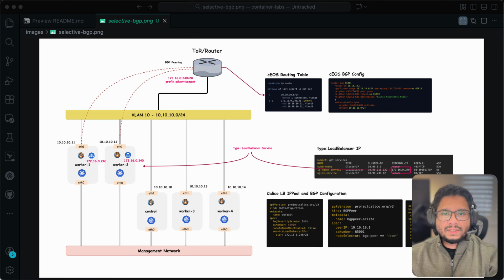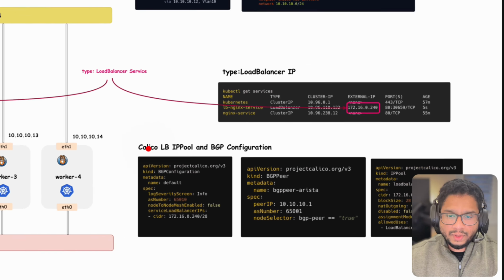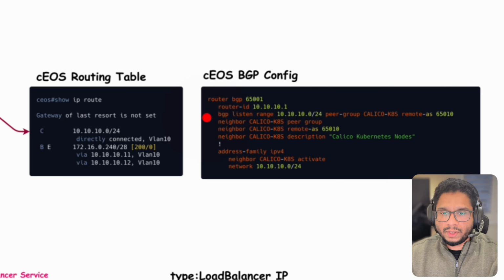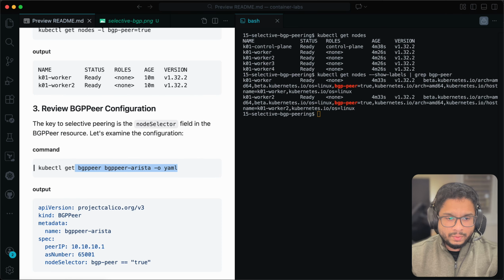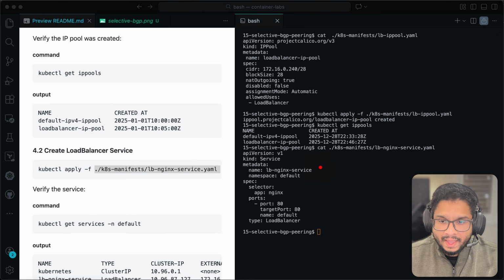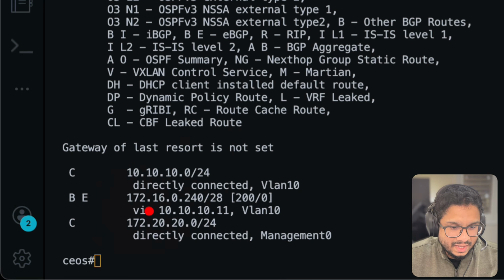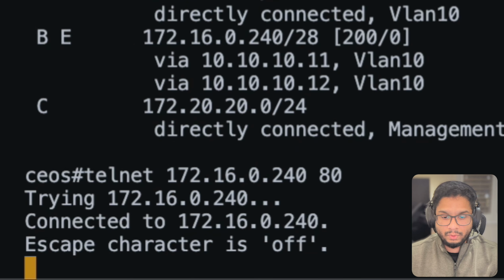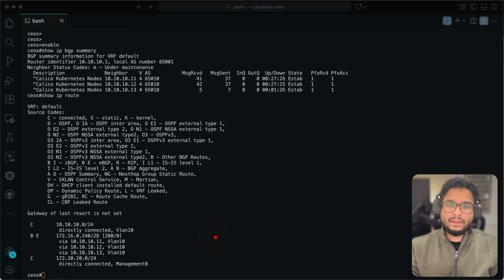15. Selective BGP Peering for Kubernetes Networking with Calico